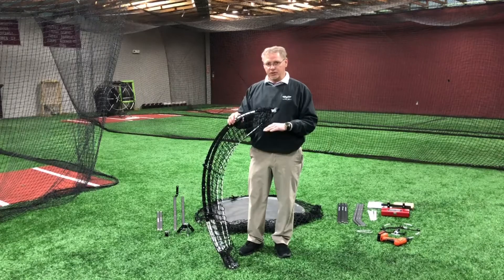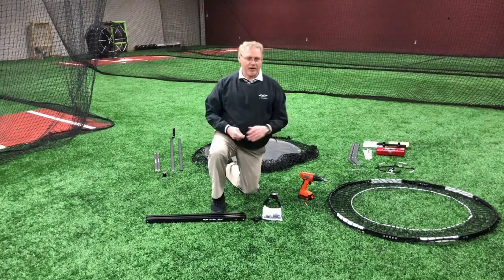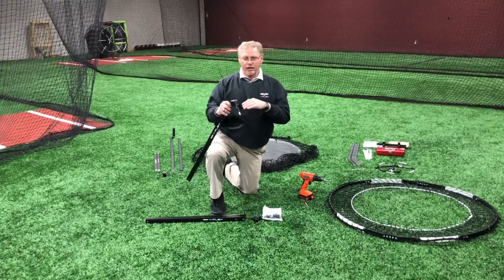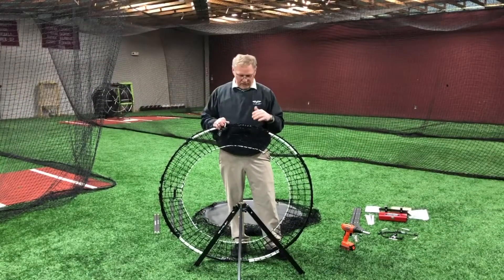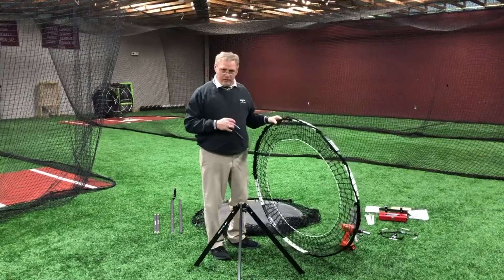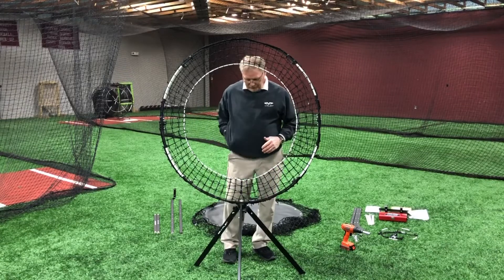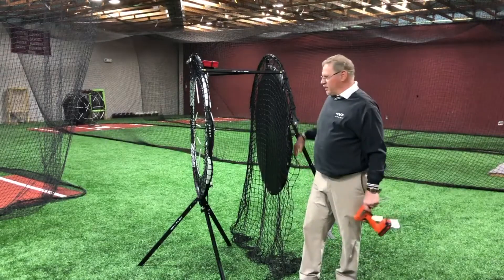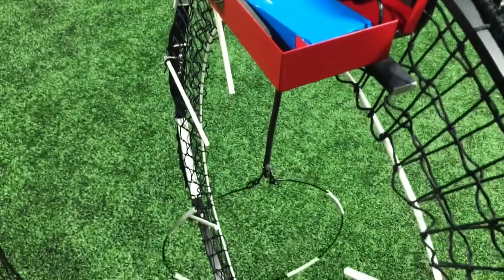FC-100 and FC-200 Assembly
This video shows how to assemble the new Fielder's Choice models from V-Flex Technologies Inc.  This is a step by step tutorial for completely assembling these models. The models are used to improve throwing accuracy for infielders, outfielders and catchers.  They are also used by pitchers during pick-off moves to 1st, 2nd and 3rd bases.